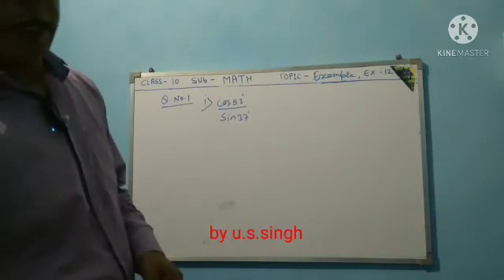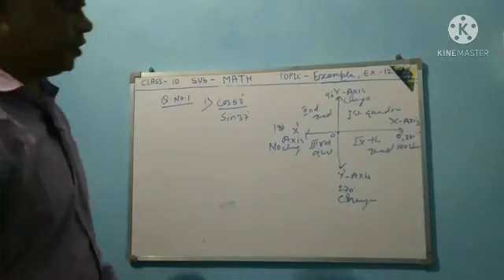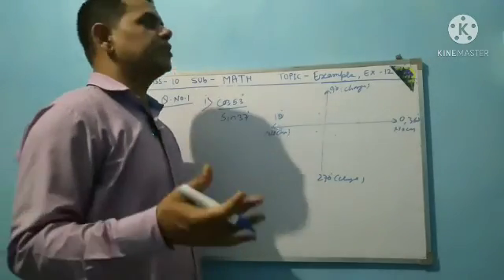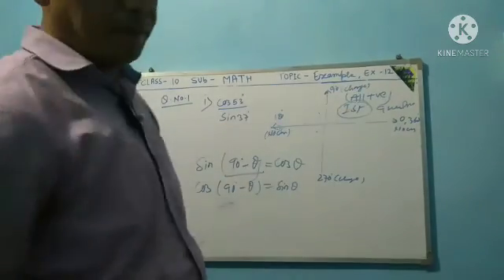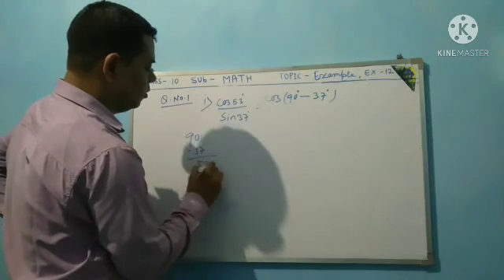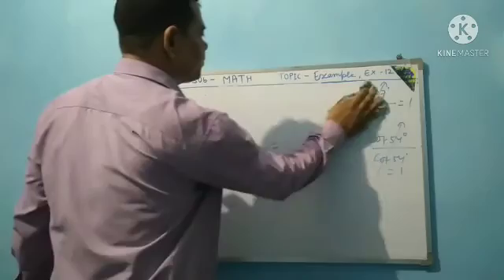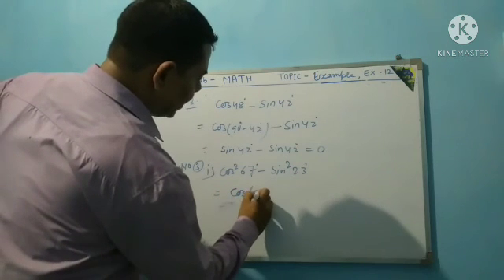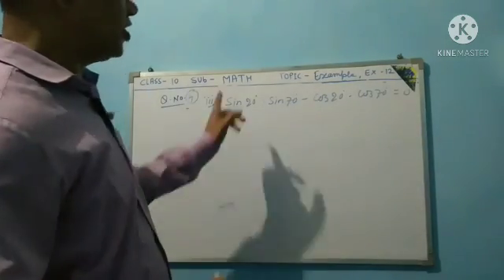Modern English school class 10 , Ex 12 ,Examples, Trigonometric ratio of complementary angles